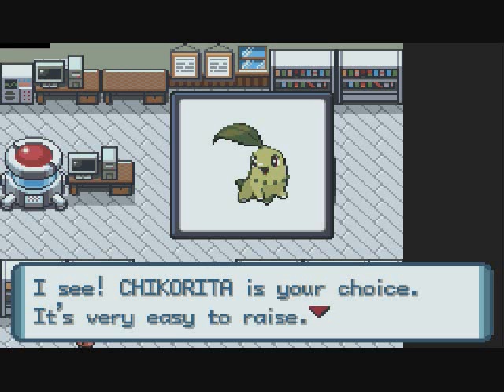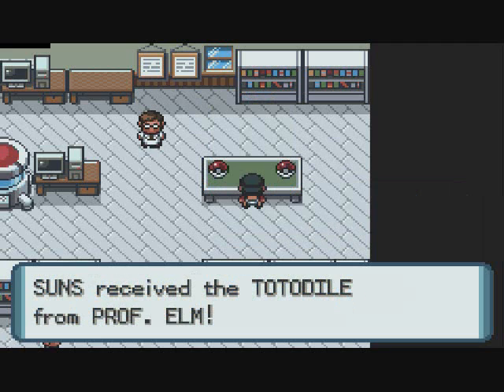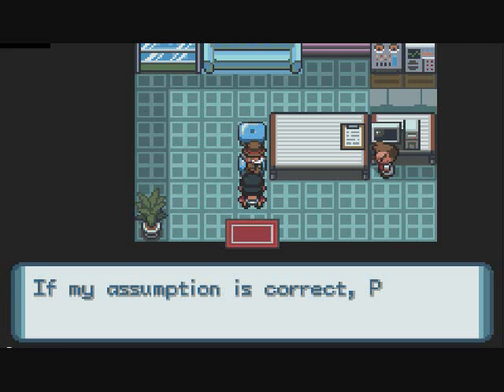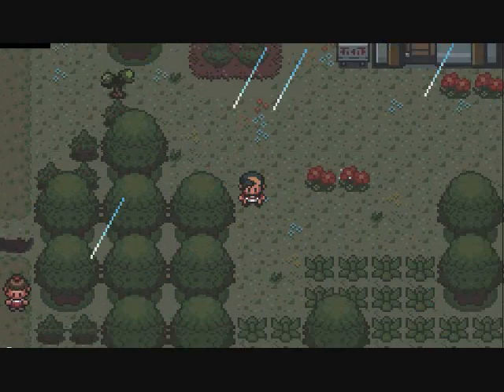Pokemon Liquid Crystal Walkthrough Part 1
Technically My first walkthrough! Here I fight Zane and PWN him.